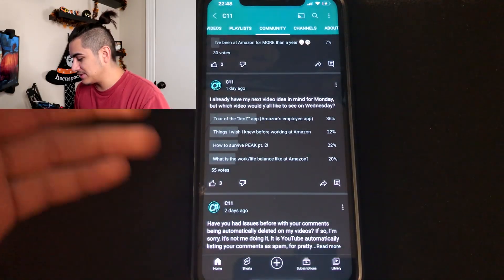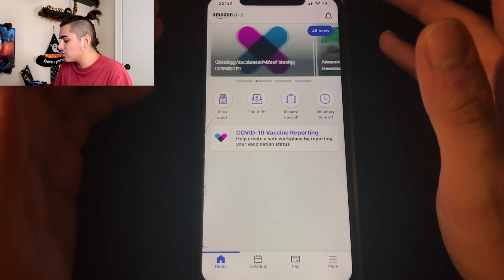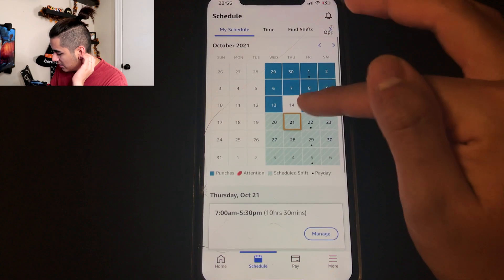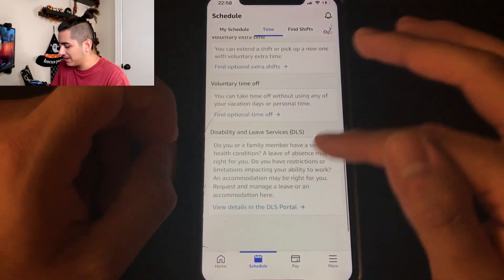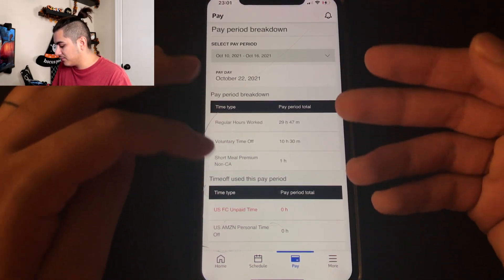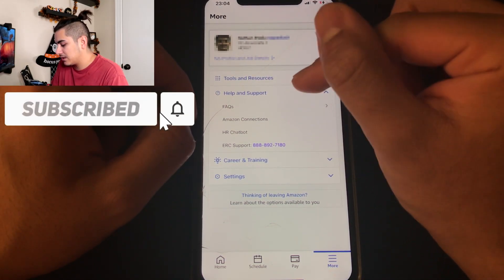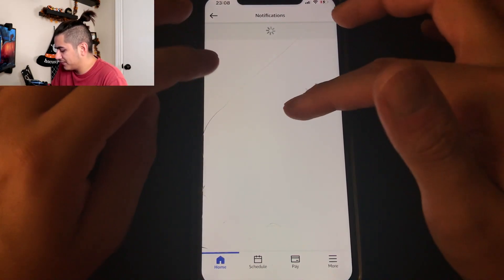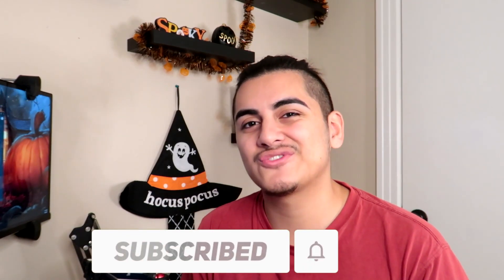What the AMAZON EMPLOYEE APP LOOKS LIKE + How to Navigate it!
I somehow completely forgot to mention that you can quit Amazon from the app as well by going to the last page lol!

Timestamps:
00:00 Intro
00:44 The Homepage of the App!
02:30 How to Clock In or Find Extra Time/VTO
04:53 The Schedule Tab!
06:50 How to Check Your Available Time Off!
07:54 How to Transfer Facilities, Change Your Schedule, or Change Positions!
09:55 Where to Check Your Pay Details!
11:02 Everything Else in the App!
16:03 The Notifications Tab
17:05 Outro!